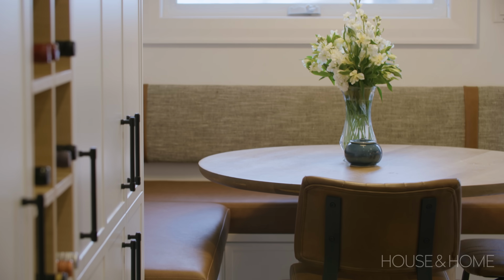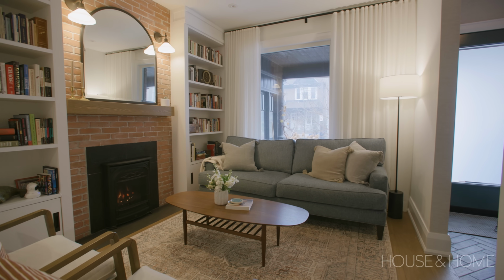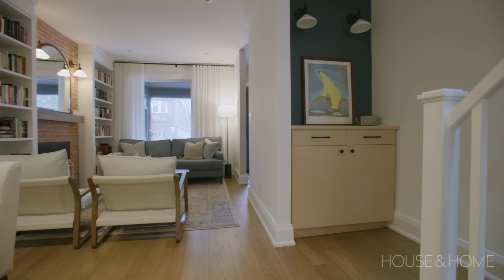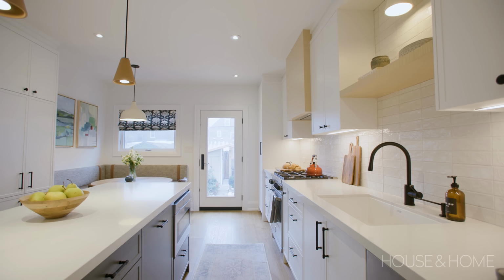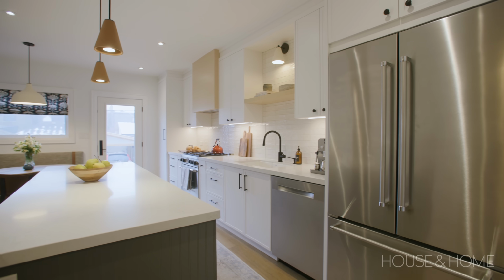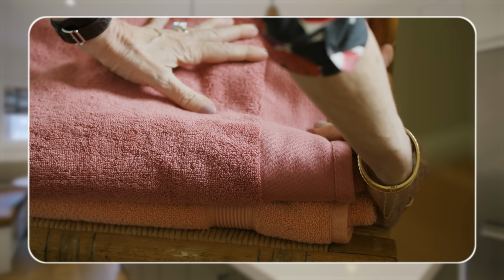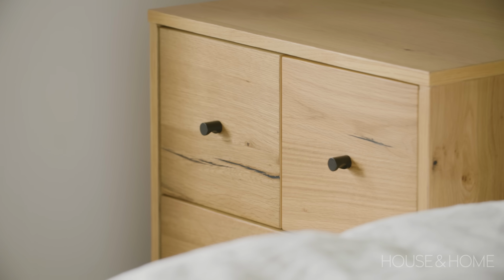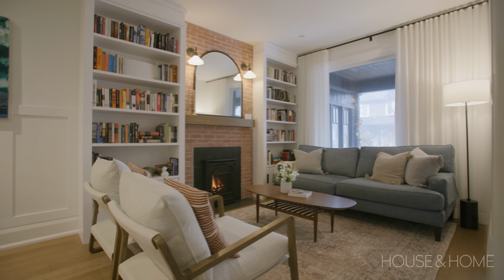Maximizing Storage In A Renovated Semi-Detached Toronto Home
This Toronto Victorian semi's renovation was "years in the making" for a young family, according to designer Olivia Botrie of Dart Studio. To get them organized in this 15'-wide home, Olivia carved out a closet in the foyer, and added a bank of cabinets and a corner banquette with drawers to the kitchen. She enhanced the original fireplace with reclaimed brick veneer, and breathed new life into a bathroom with sky blue tiles.

Presented by Scotties®